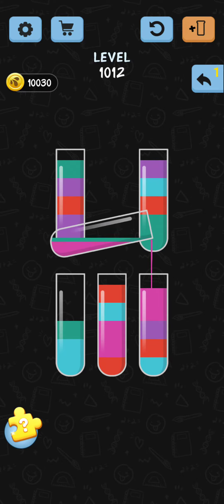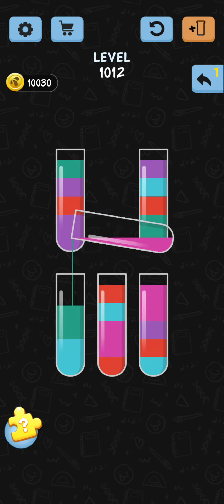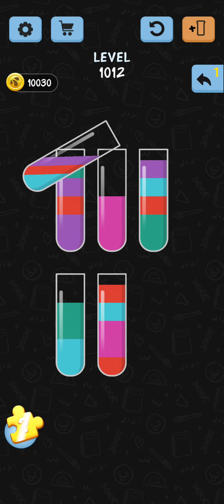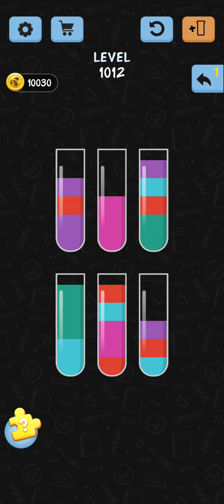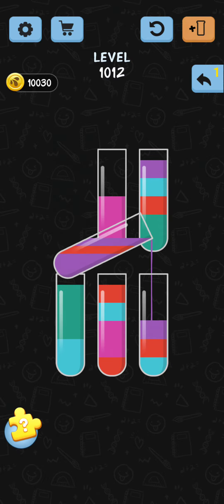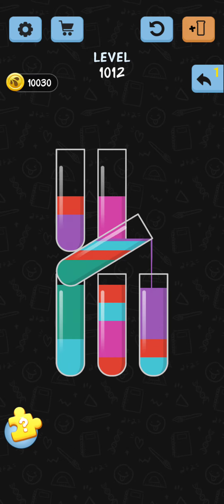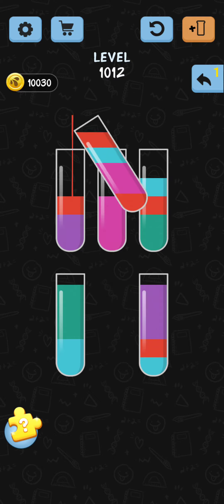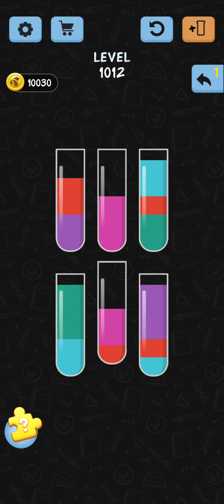water color sort level 1012 walkthrough solution IOS/android